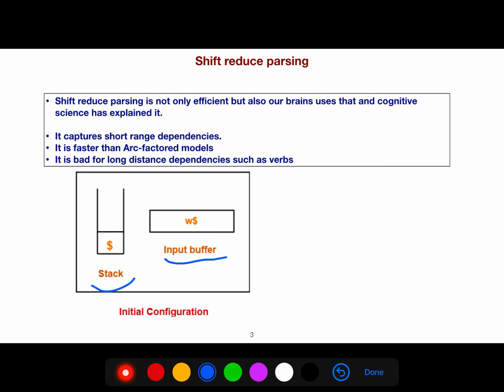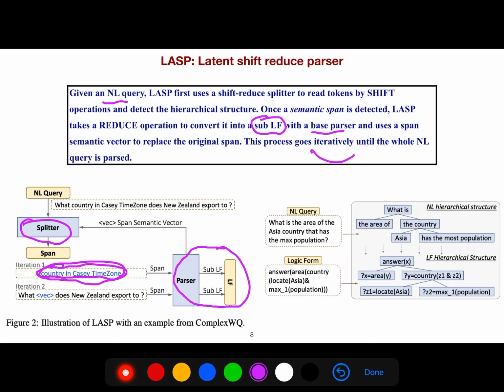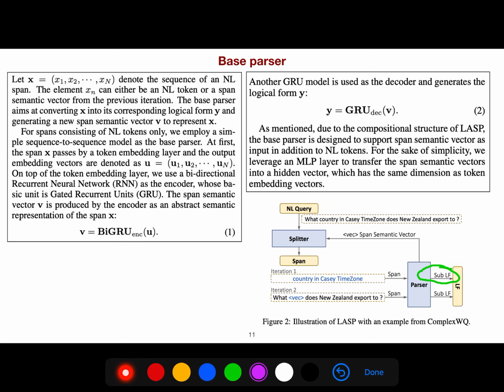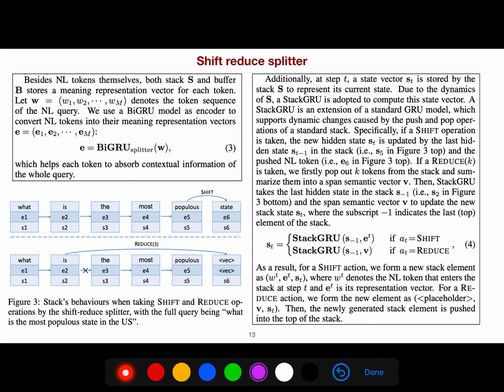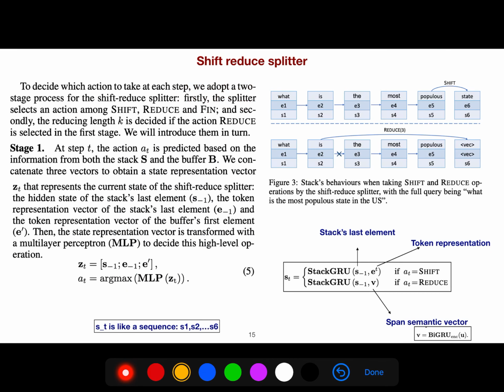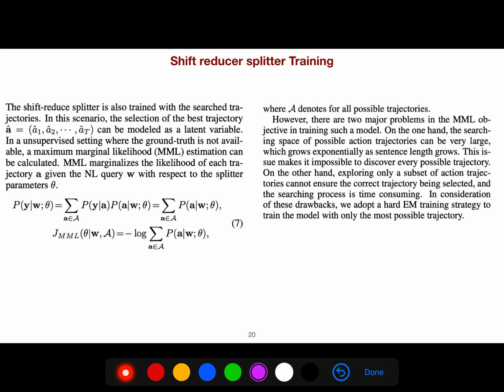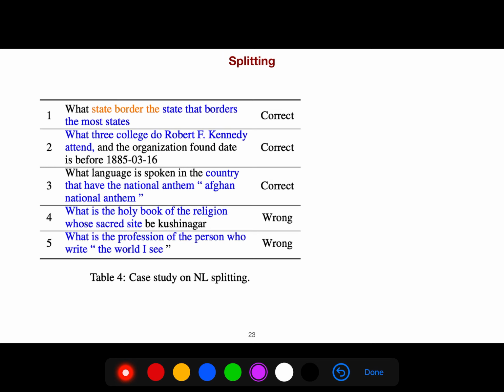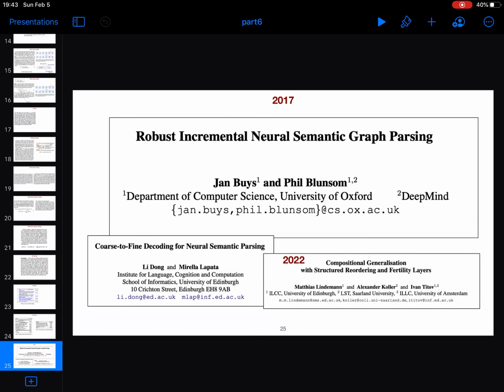Part 6: keep the structure, a latent shift reduce parser for semantic parsing